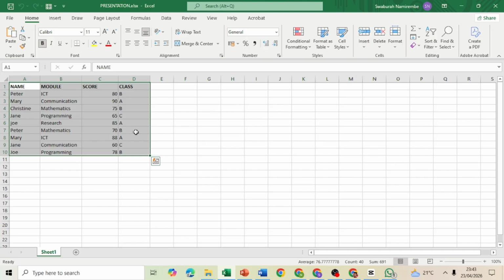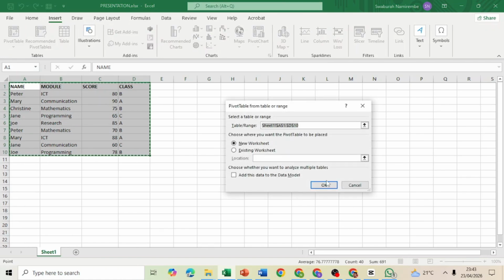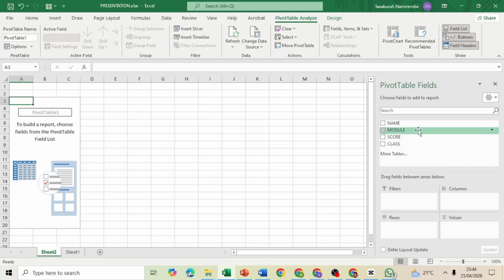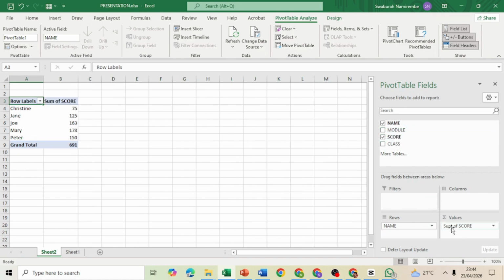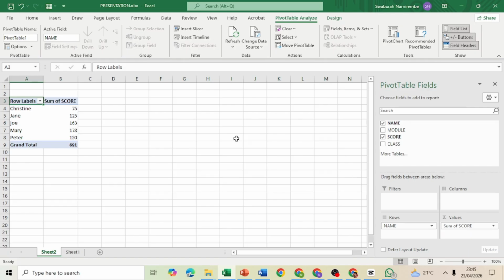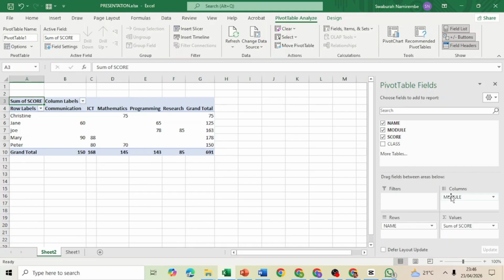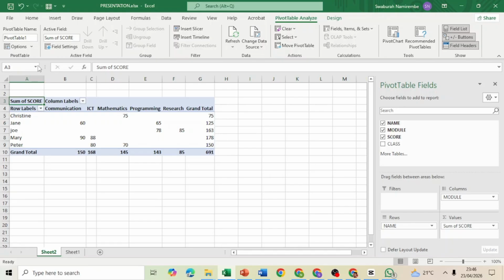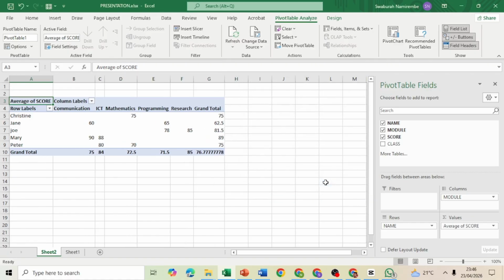How to use Excel Pivot Tables To analyze data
In this video, I demonstrate how to use Pivot Tables in Microsoft Excel to analyze student performance data step by step.

I start by creating a dataset with student names, modules, scores, and grades. Then I show how to insert a Pivot Table, organize data using rows and columns, and calculate results such as totals and averages.

This presentation also explains how Pivot Tables help simplify data analysis, save time, and improve decision-making.

* How to organize data using Rows, Columns, and Values
* How to calculate averages and totals

💡 This is useful for students, beginners, and anyone who wants to learn Excel data analysis.